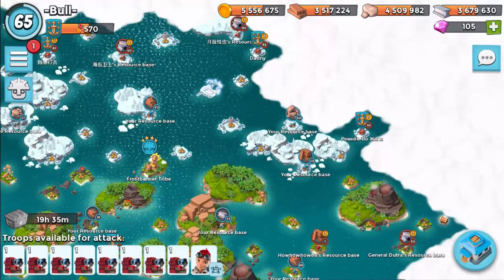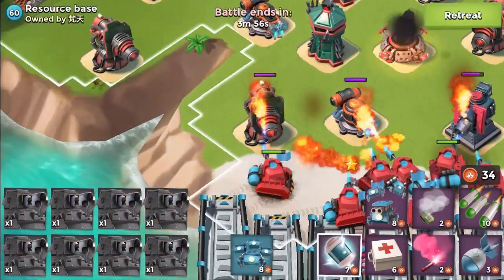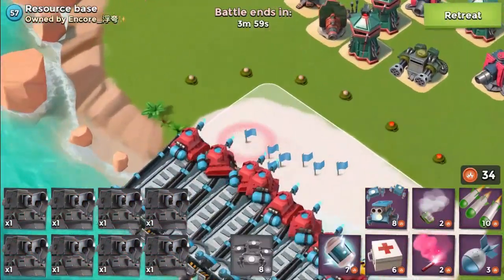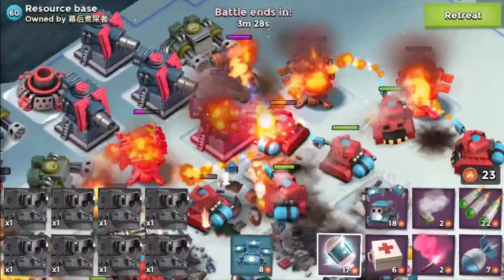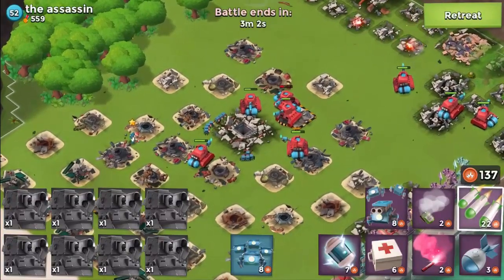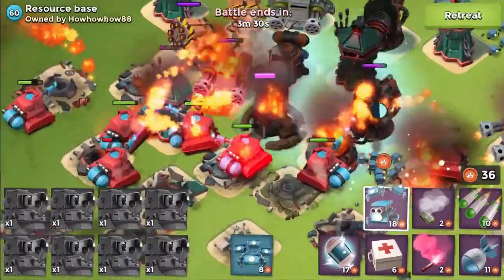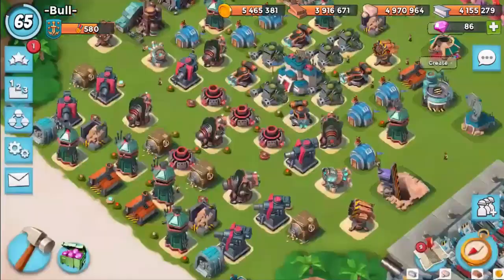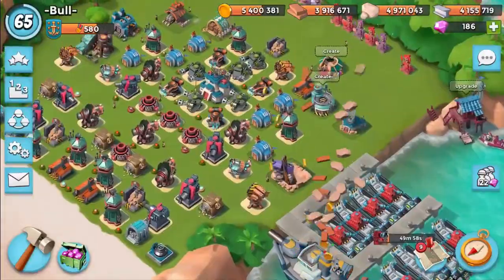Max Scorchers vs Reasorce Bases! EASIEST THE EVER!!! Boom Beach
Elgato Game Capture HD60